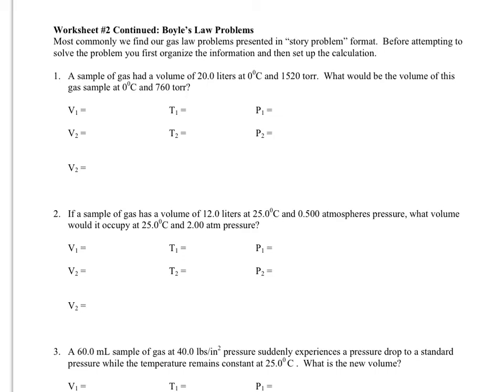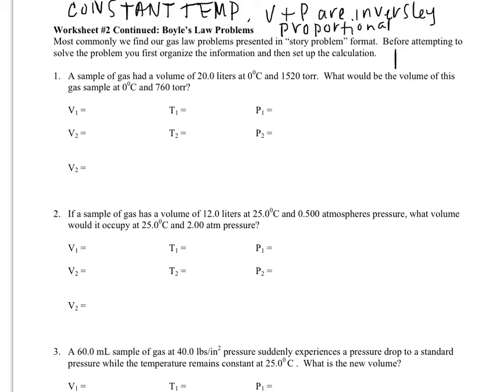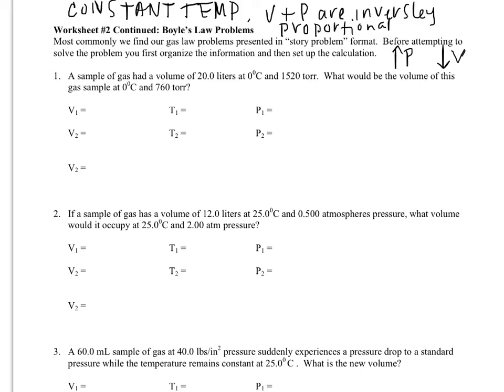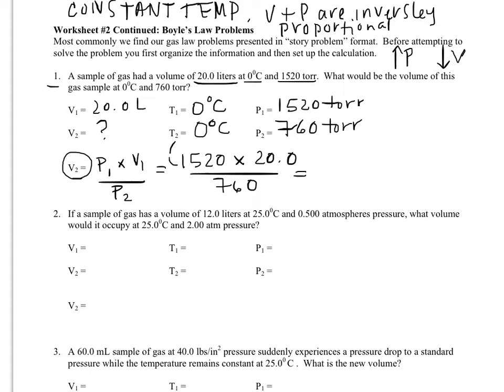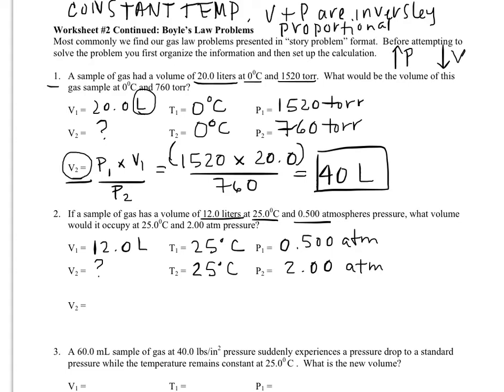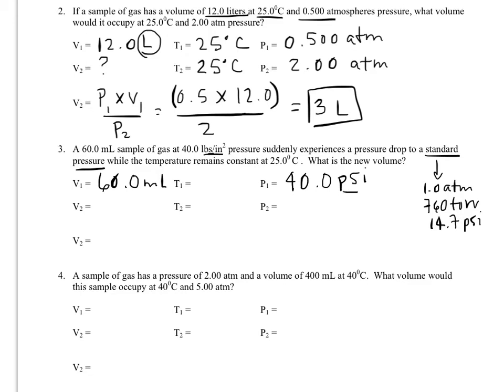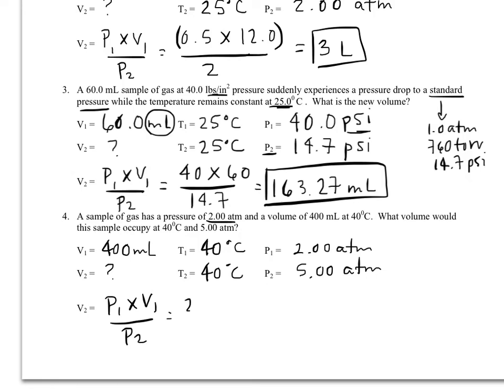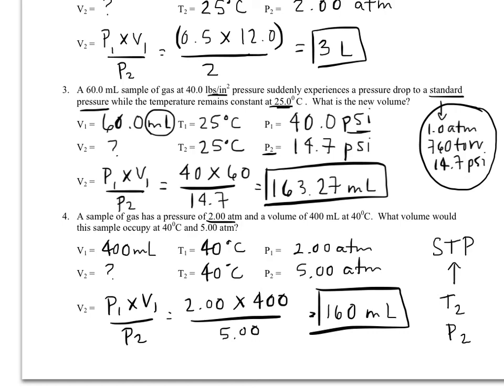Gas Laws WS #2